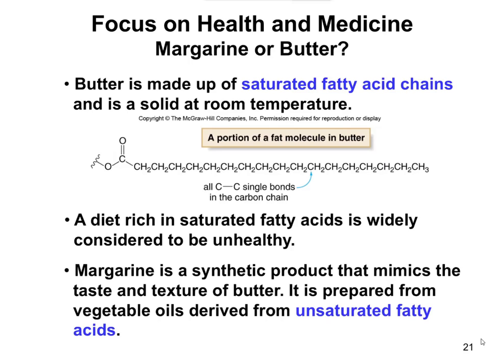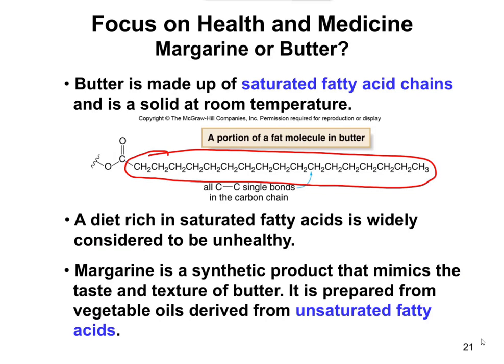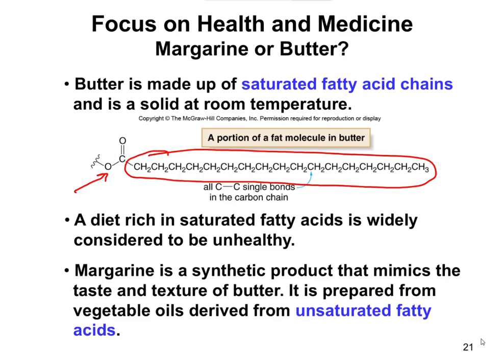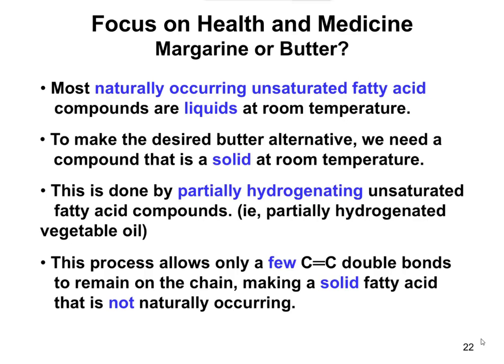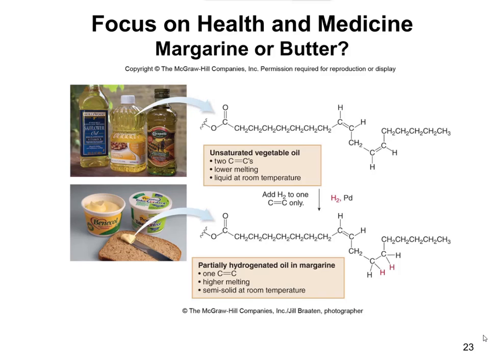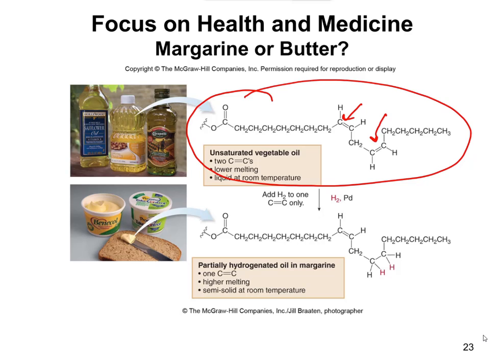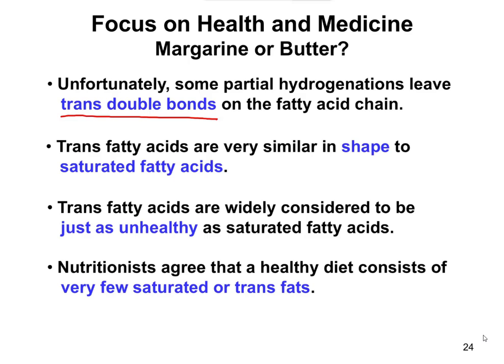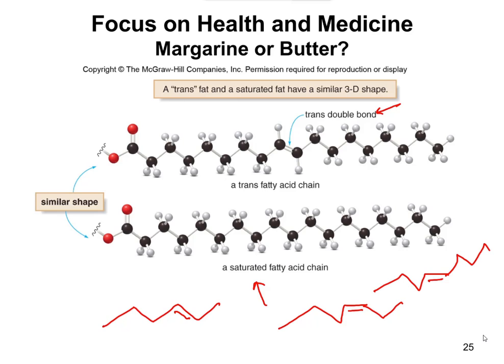Chapter 11.5 - Butter and Margarine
A real world connection to addition reactions in the form of butter vs. margarine (aka partially hydrogenation vegetable oil)